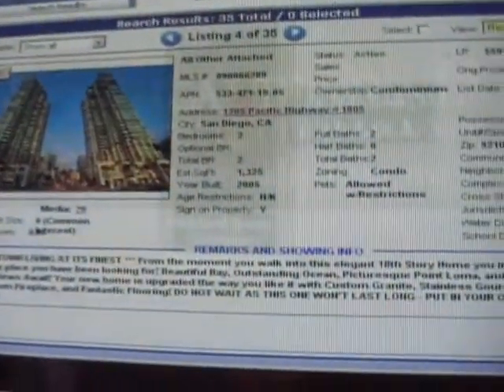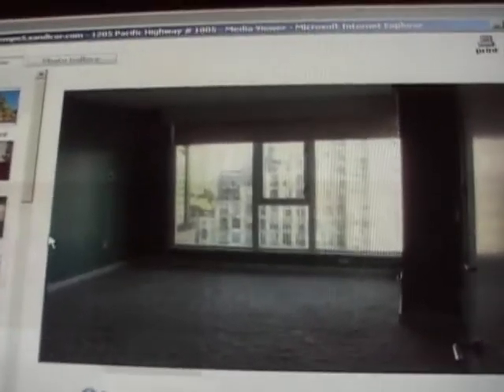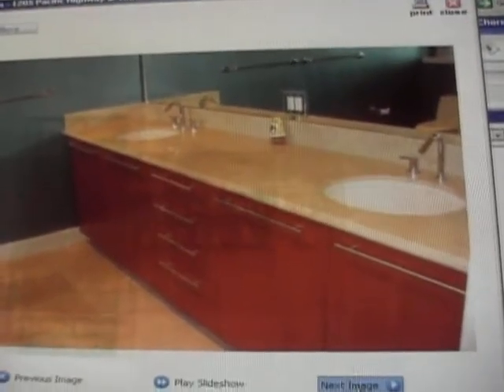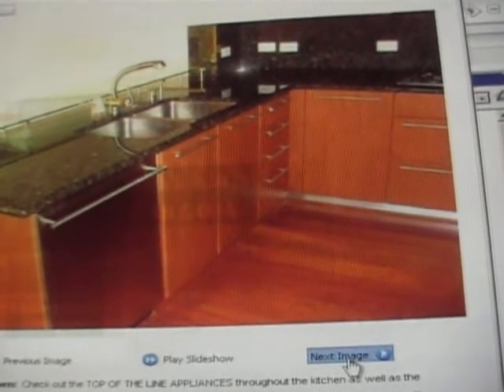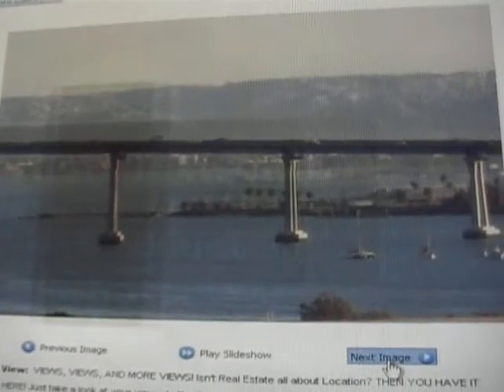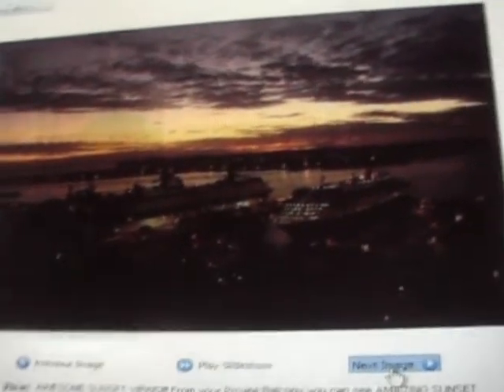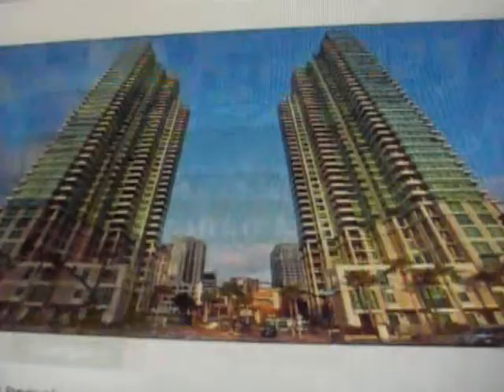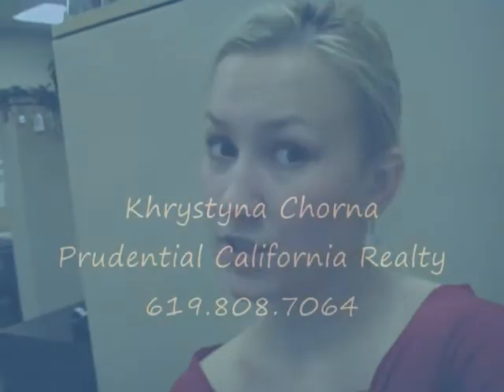San Diego Downtown Condo Foreclosure in a Upscale Marina District High rise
Hottest property of the week in Downtown San Diego.
Bank Owned Foreclosure in the Grande Tower with direct views of the water, 1325 sq ft!
Incredible opportunity, lower price per sq ft in the building that high up!
Was originally bought for $840,000, and now selling in $590's...
Unbelievable deal that will go fast
Call for more infor and to view: